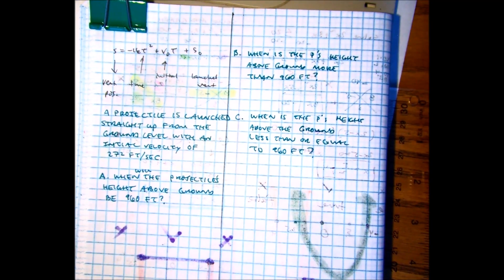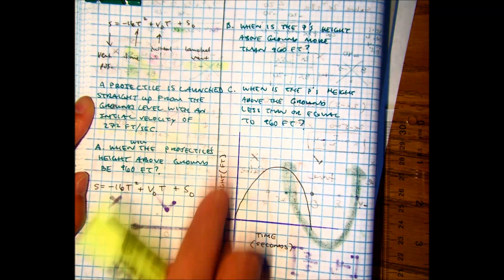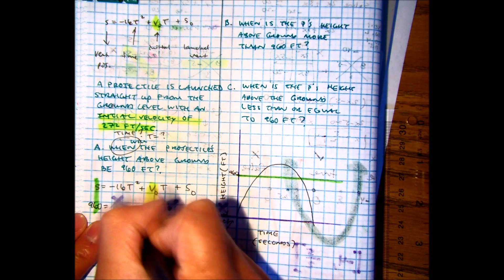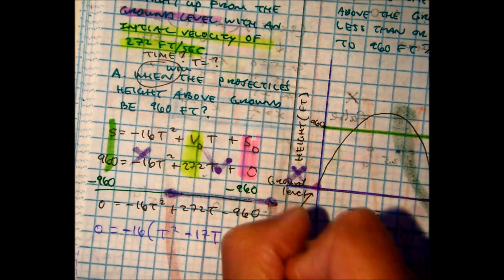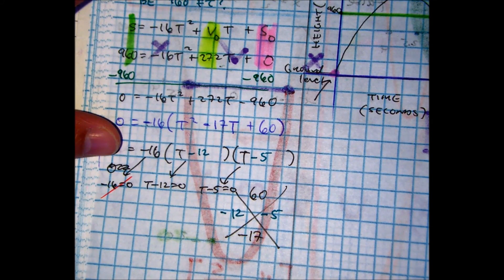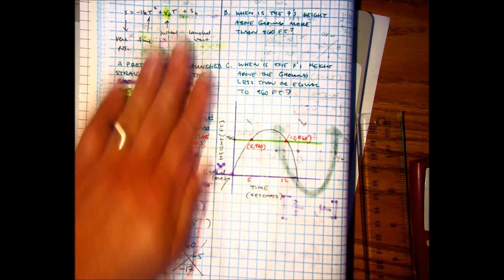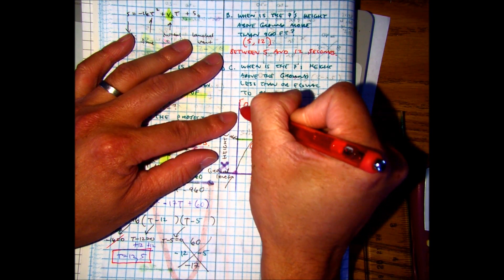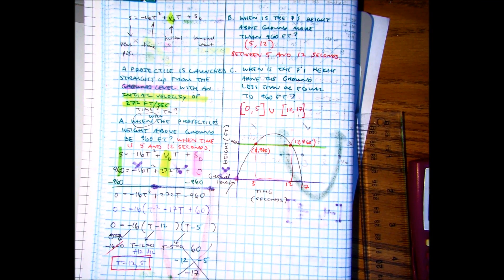p7b projectile motion ex A ALL